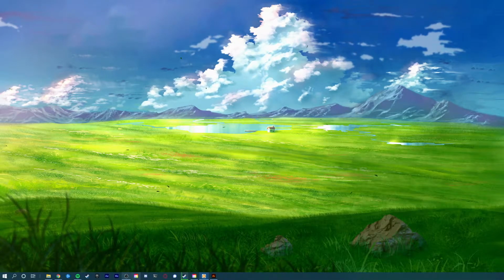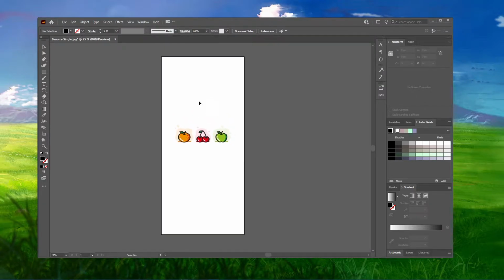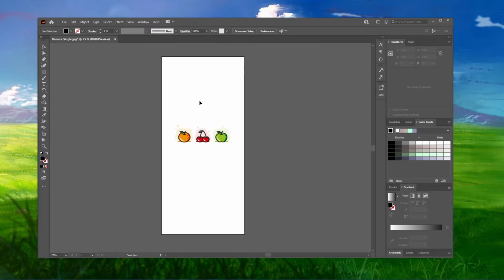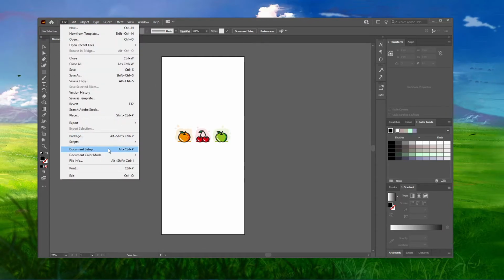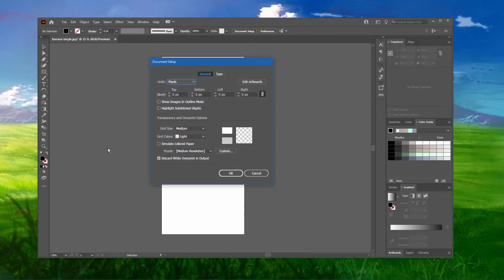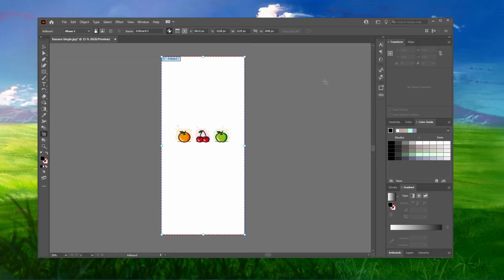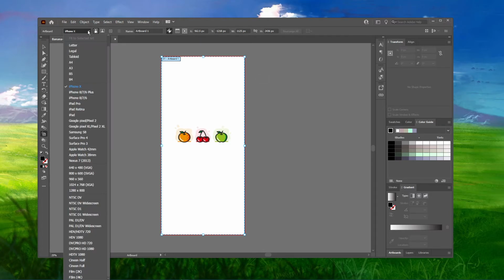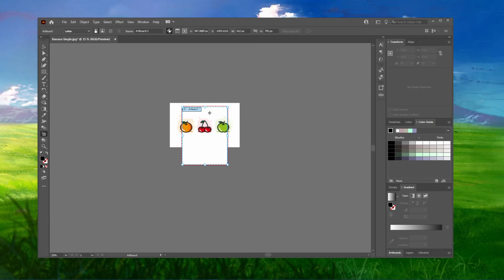Adobe Illustrator - How To Change Canvas & Artboard Size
A short tutorial on how to change the canvas and Artboard size in your Adobe Illustrator application.